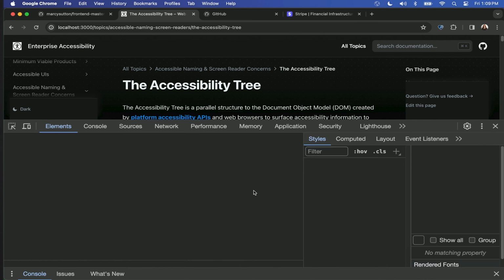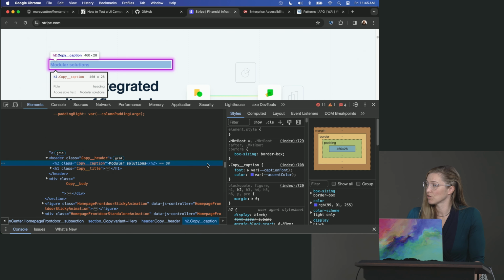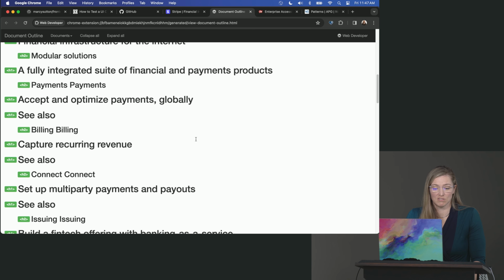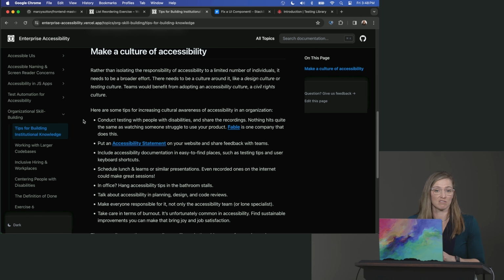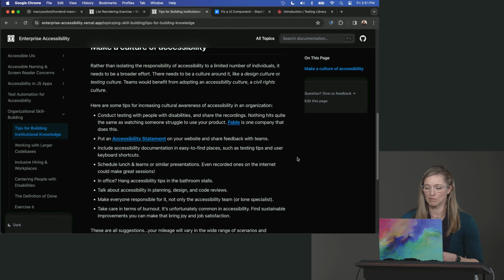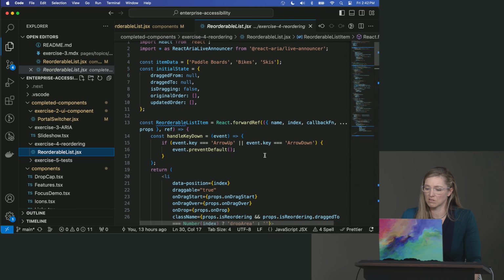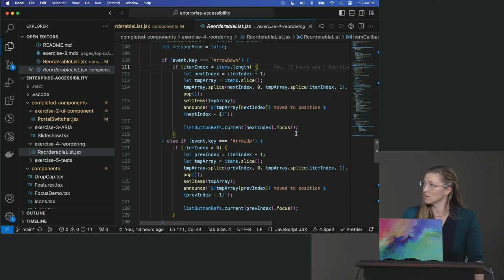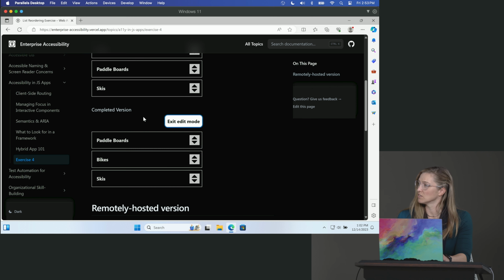Enterprise Accessibility with Marcy Sutton Todd | Preview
About this Course:
Learn to bake accessibility into your development process and culture. Understand UI accessibility, ARIA, focus management, and how to test for accessible web apps. Through hands-on exercises, you'll tackle optimizing components for screen readers and keyboards, utilizing semantic HTML, and understanding JavaScript's impact on accessibility. Foster an accessibility-focused culture within your development teams, equipping you with the knowledge to build inclusive web applications!

About Us:
Advance your skills with in-depth, modern front-end engineering courses — our 150+ high-quality courses and 18 curated learning paths will guide you from mid-level to senior developer!

Sections:
0:00 - Introduction & Course Description
0:42 - Testing UI Components
4:37 - Creating a Culture of Accessibility
8:48 - List Reordering Exercise